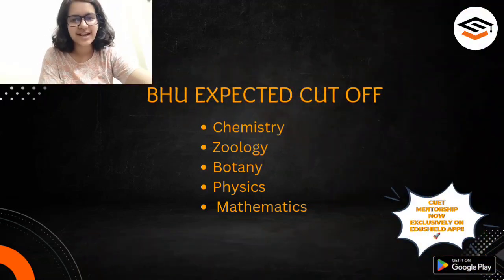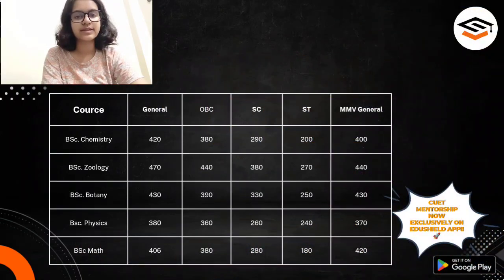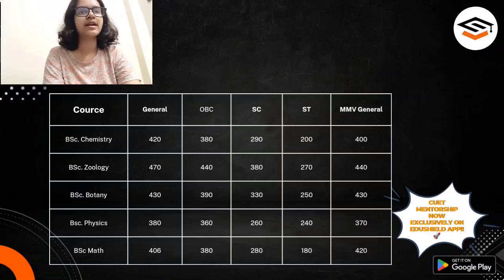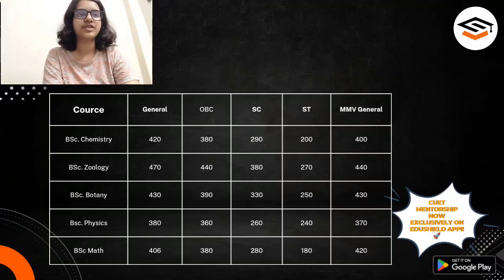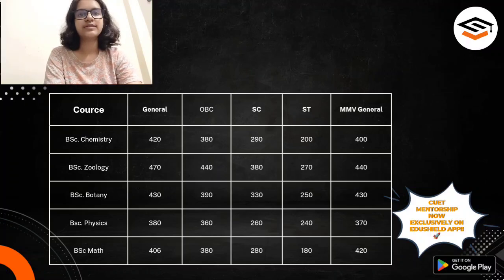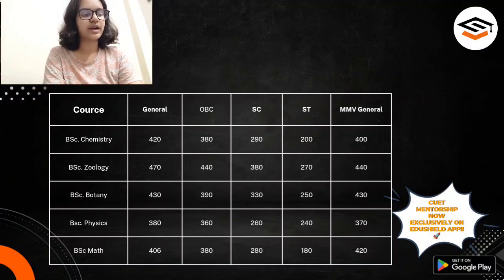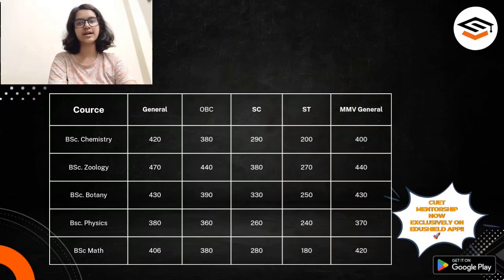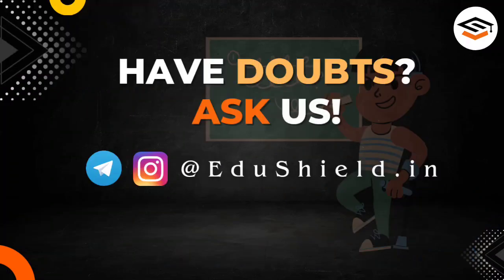Expected Cutoff | BHU | CUET 2024 | Science Stream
This is estimated cutoff for BHU

advice by nirnita

A candidate applying to CSAS(UG)-2024 must have appeared in CUET (UG) - 2024, conducted by NTA.

🔴Now get DU PREFERENCE SHEET for  *FREE*!!🔗
Live exclusively only on EduShield App 💥
Avail now! 💯
🧠 Get personalized Mentorship from CUET topper ls- only on Edushield app ❤️